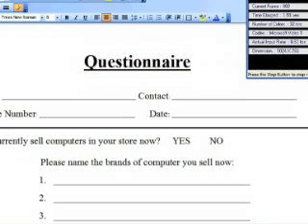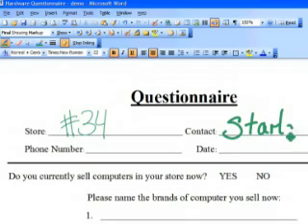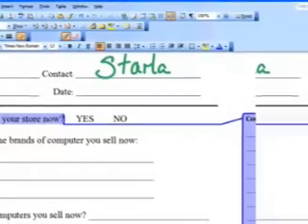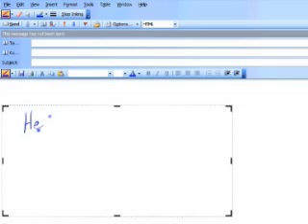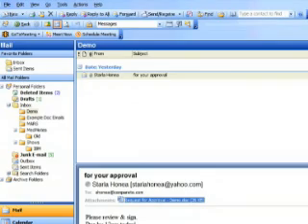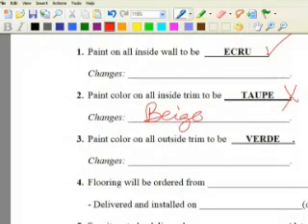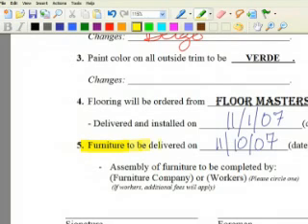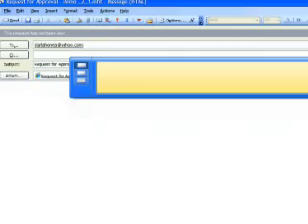Tablet PC Tutorial - Part 2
This is the second video from ICON Pareto in the Tablet PC Tutorial Series. In this video Starla shows you how to use Ink Pen Notation Tool for Windows Tablet Edition PCs.